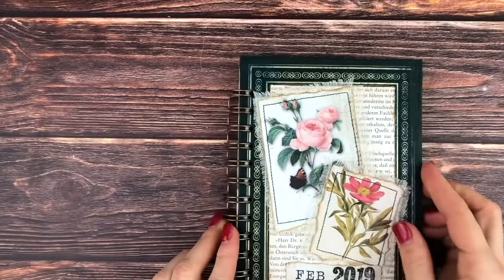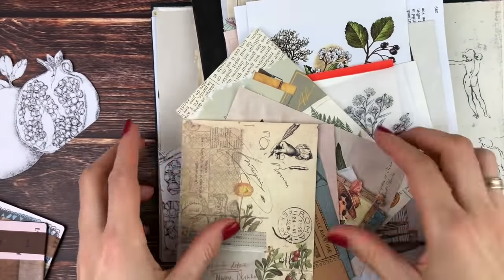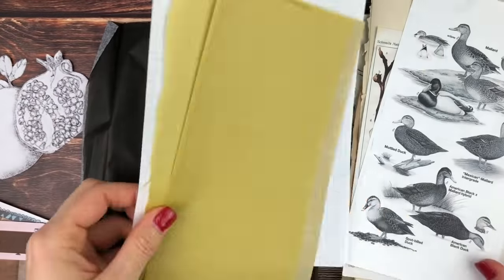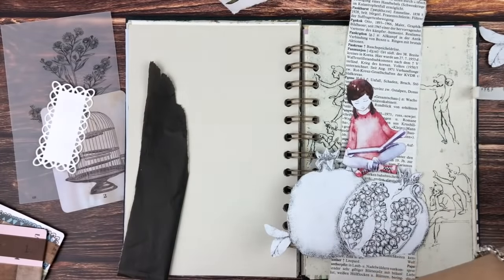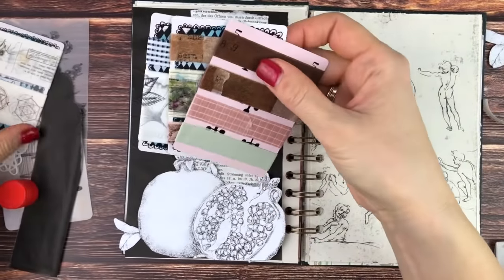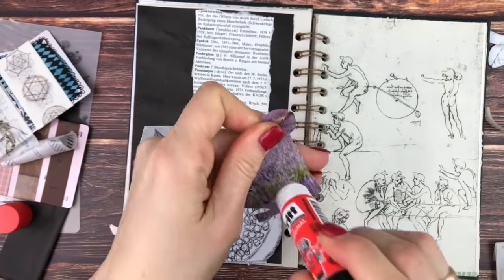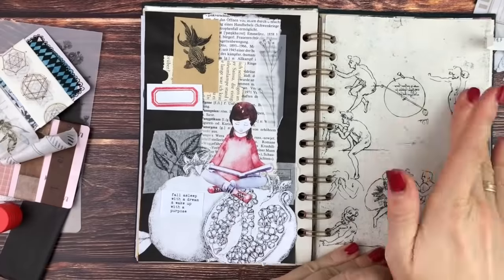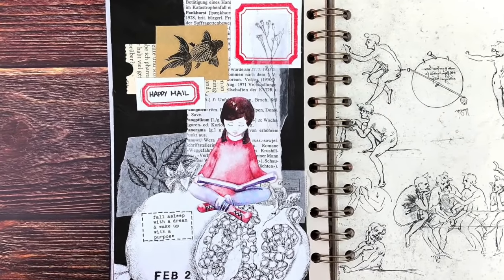Junk Journal with me 40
Join me for this spread using the Feelgoodfebruary2019 prompts from @miavibes and @chaikristinjournals. The prompt for this spread is “Happy Mail".